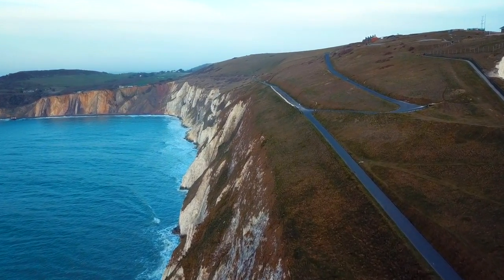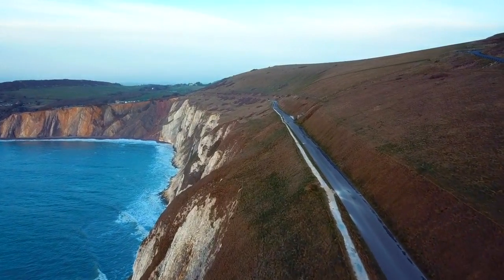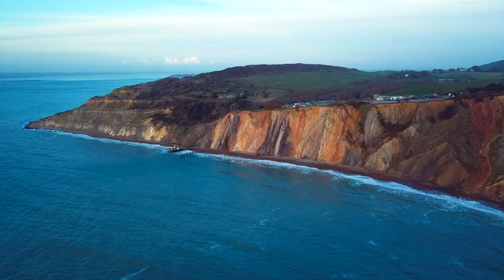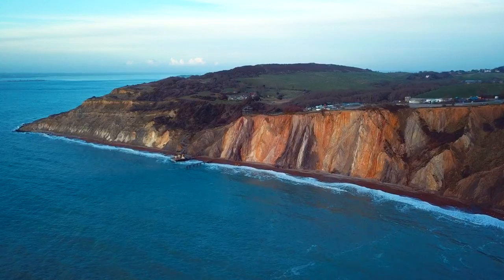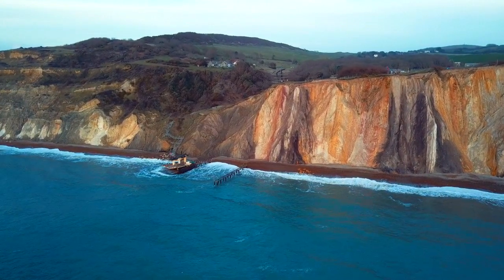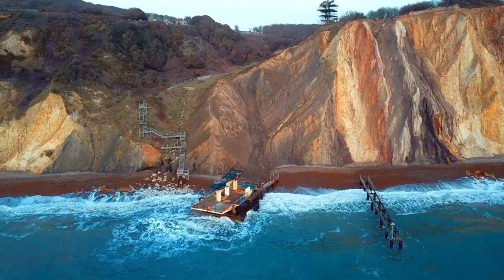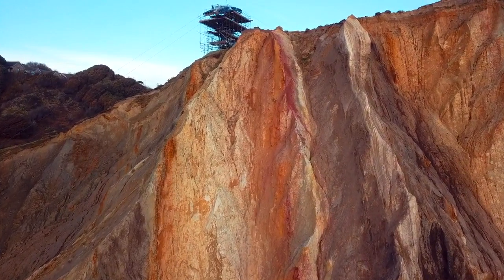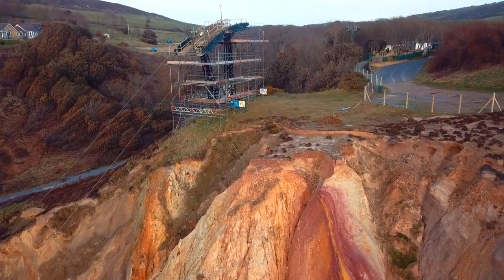the needles in March 2022